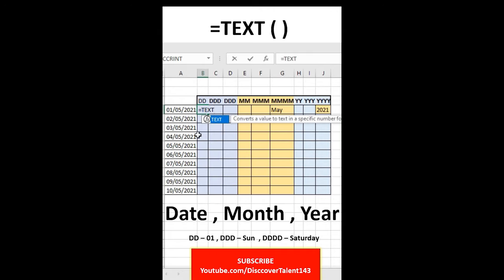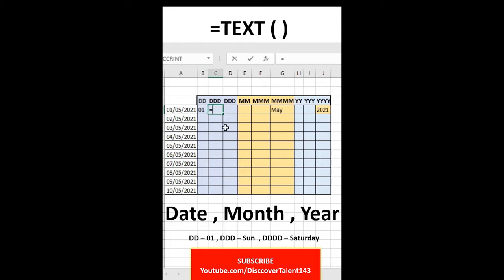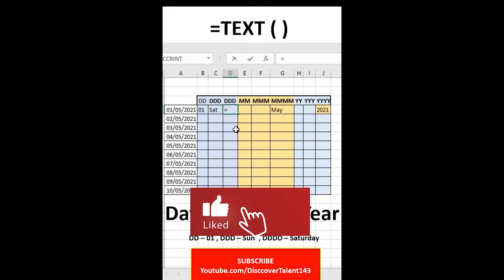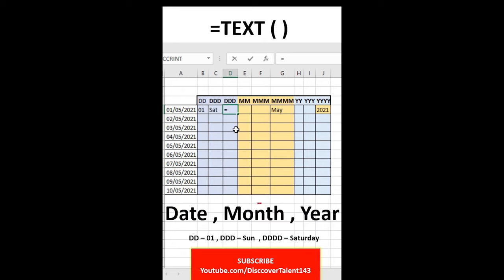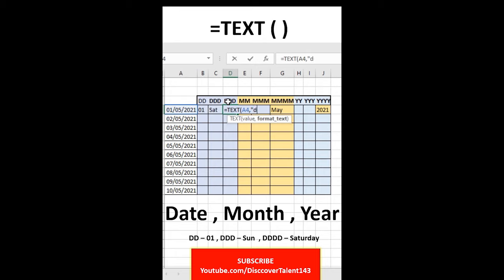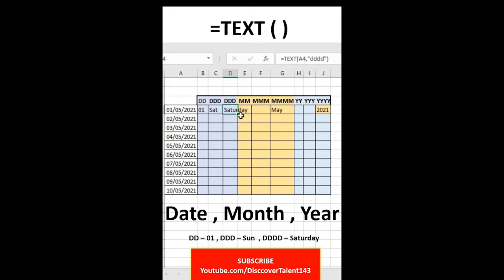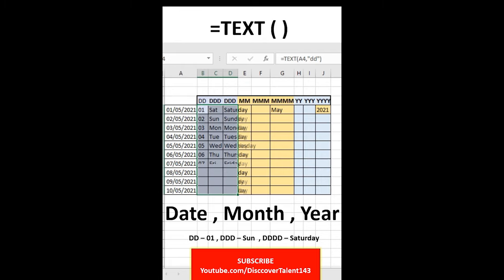Text Function in Ms Excel | How to Convert Date to Text in Excel |Text Formula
Learn more from Text Function in Ms Excel | Text Function Excel | How to Convert Date to Text in Excel |Text Formula quick glimpse of most important excel function added in this MsExcel training check out more learning of us by easily exploring our channel or search us on google type Discover Talent Presents.
You may have situation where you need to dig the Formula ShowFormula Formulatext in excel here we have demonstrated you with the example which help you to extract the data so you can identify the exact formula and work more efficiently and effectively